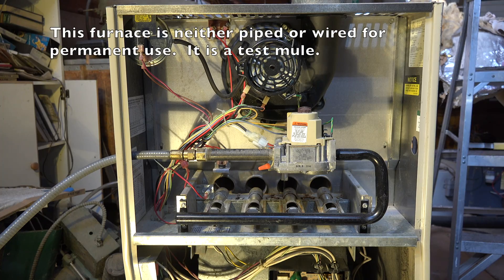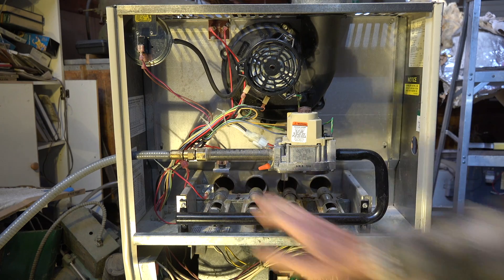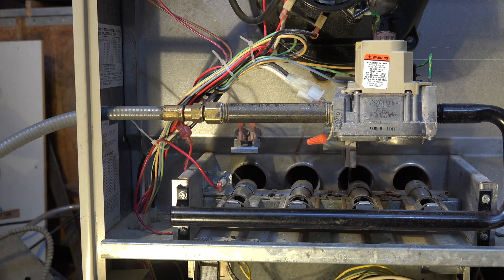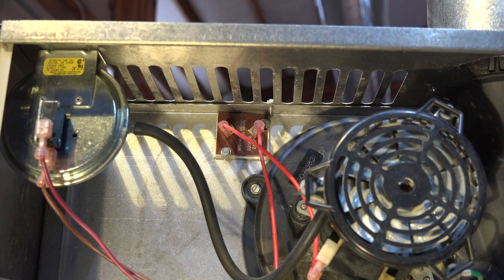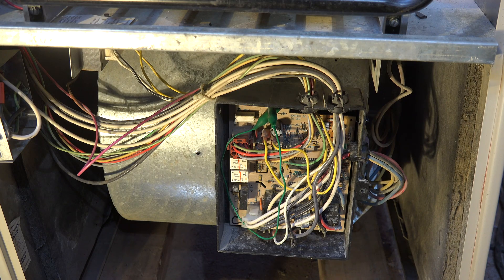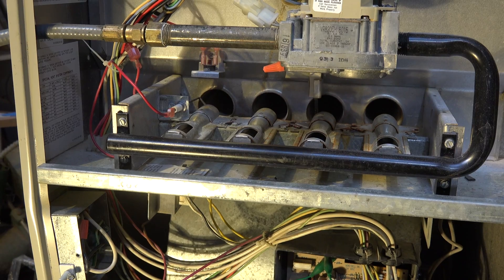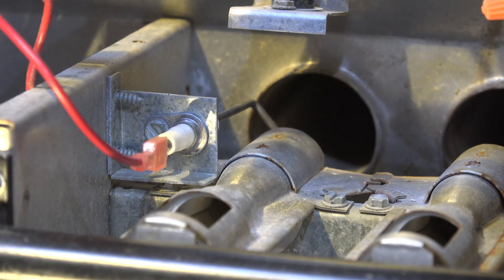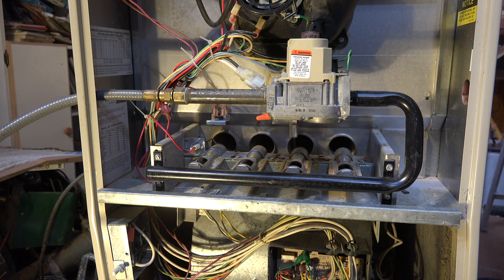The Rheem/Ruddd RGDG model limits and safeties #3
This one goes over the limits and safeties of this furnace.  This video is part of the heating and cooling series of training videos made to accompany my websites to pass on what I have learned in many years of service and repair. If you have suggestions or comments they are welcome.